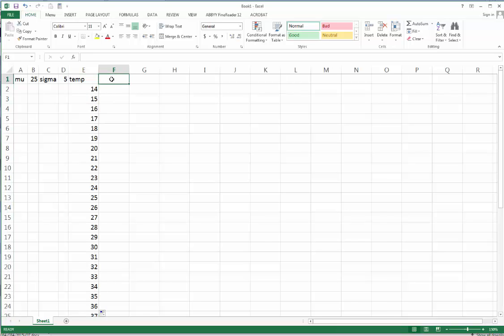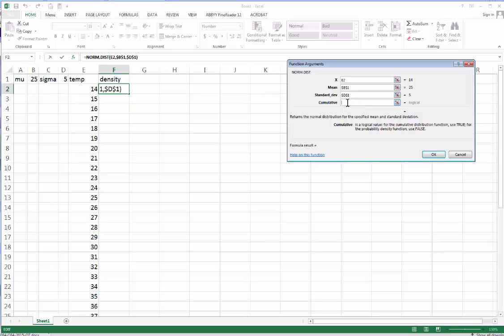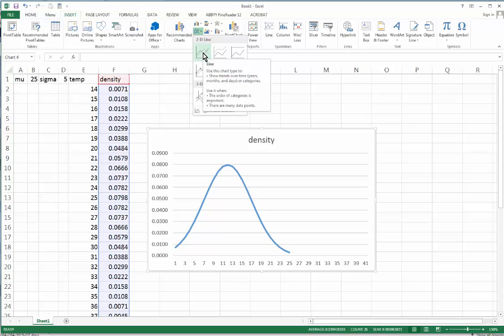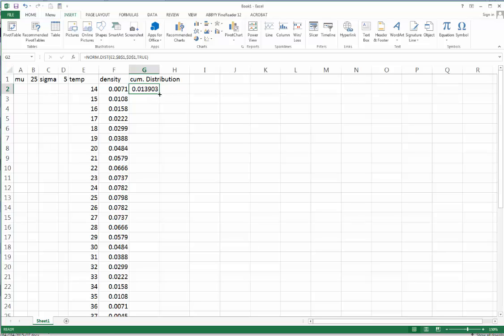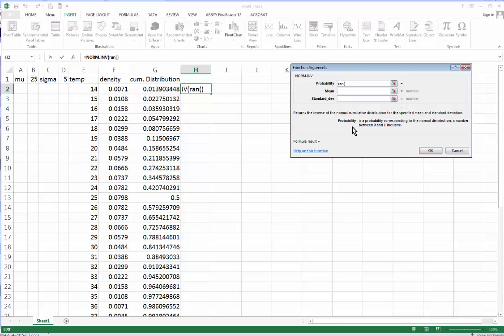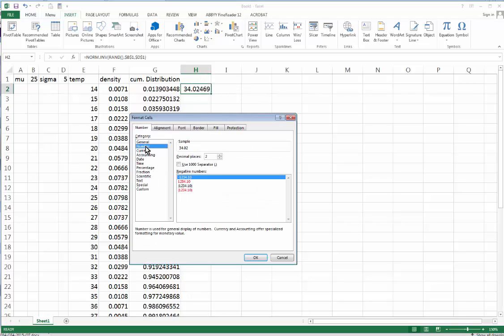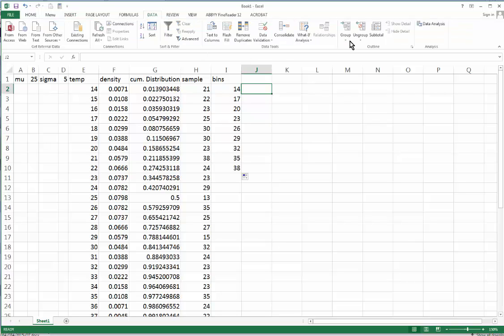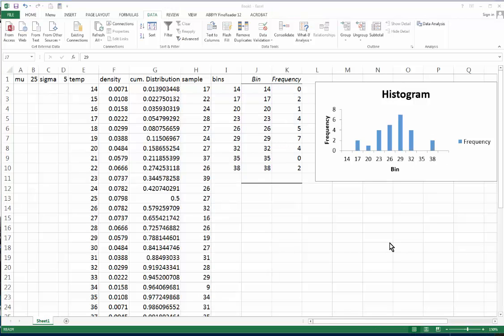Ex 2 4